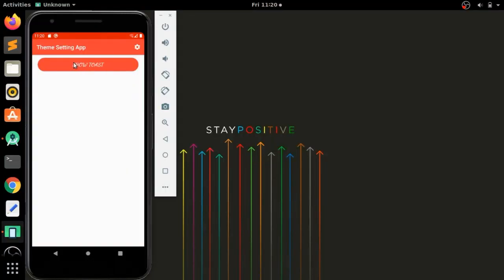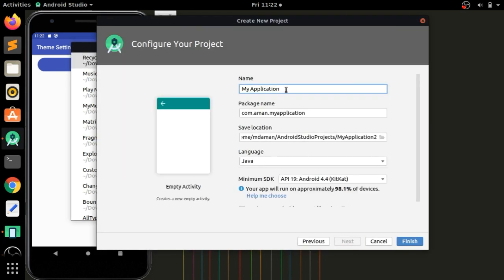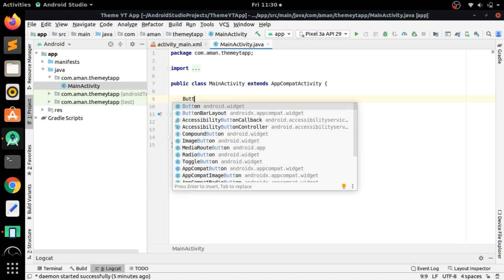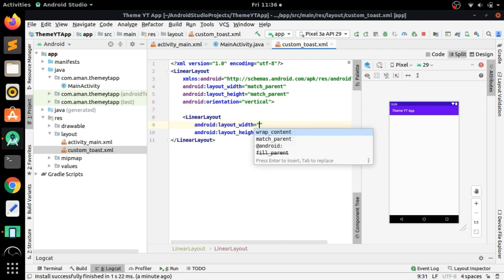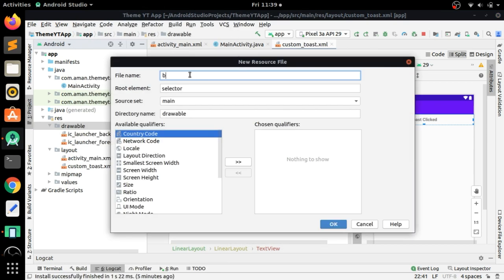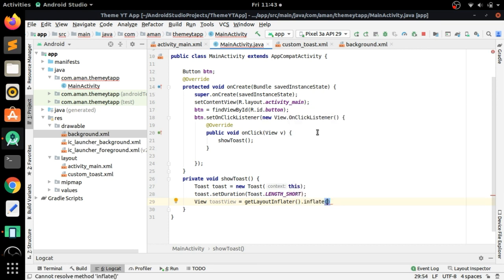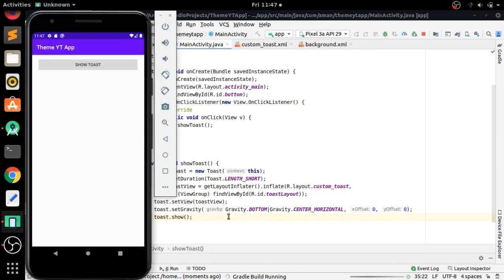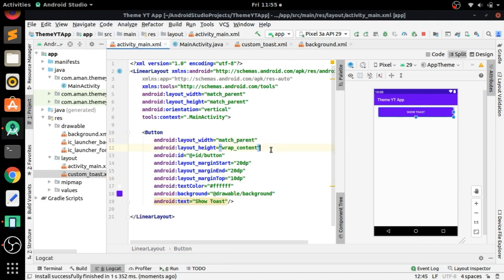How To Make Custom Theme And Custom Toast | Apply Custom Theme To Android Studio App Tutorial Part 1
In this video tutorial we will create custom theme and custom toast and also we will see how to change the theme of the app from settings activity.
In this part of the tutorial we are going to set the requirement to create and apply the theme and also in this part create a custom toast.